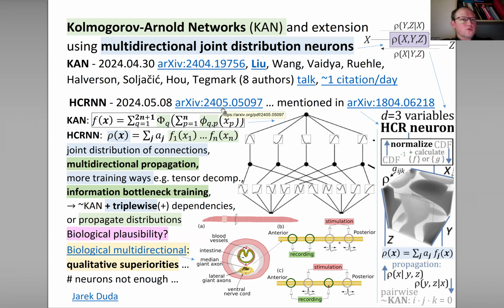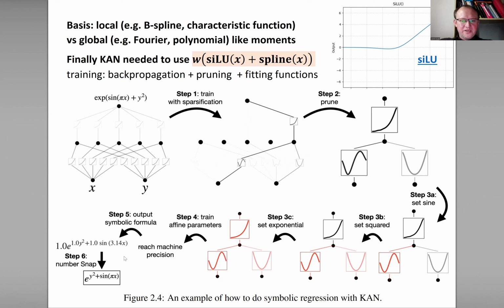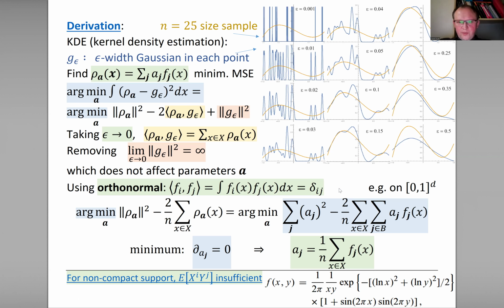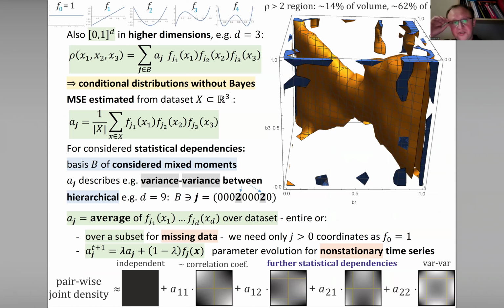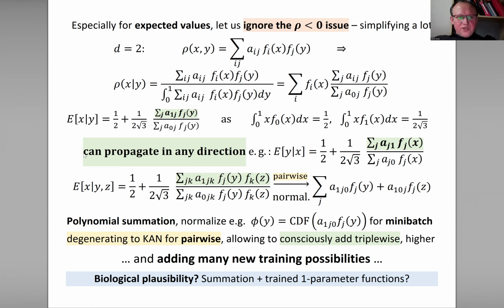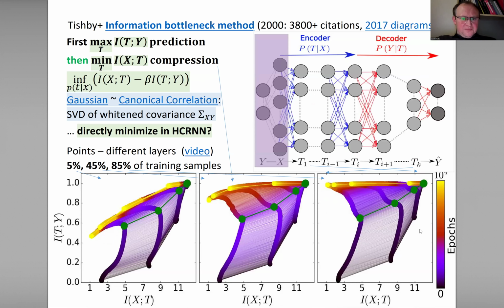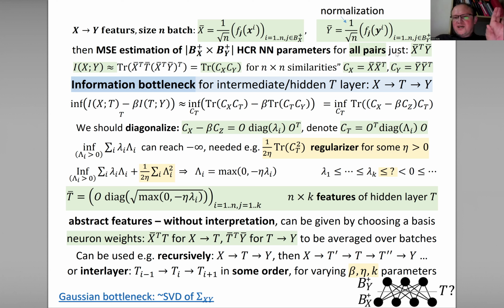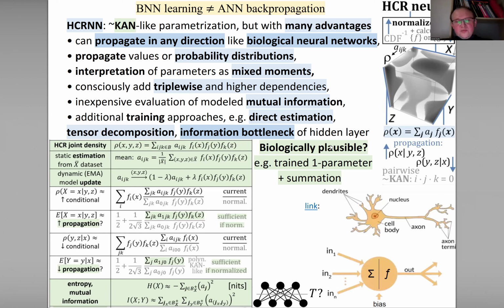Kolmogorov-Arnold Networks (KAN) and extension using multidirectional joint distribution neurons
Recently popular Kolmogorov-Arnold Networks (KAN) use just summation and trained single parameter functions. I will introduce to it and go to my approach/extension based on Hierarchical Correlation Reconstruction (HCR) - with neurons modelling joint density of neighborhood as a linear combination.
Such HCRNN can be degenerated to KAN-like if including only pairwise dependencies - can consciously add higher order, and have many new advantages in comparison to KAN, especially multidirectional propagation, also of densities (both available for biological neural networks), and many additional training approaches (biological use something different from ANN backpropagation), like direct estimation, tensor decomposition, and most promising: directly using the famous information bottleneck approach.